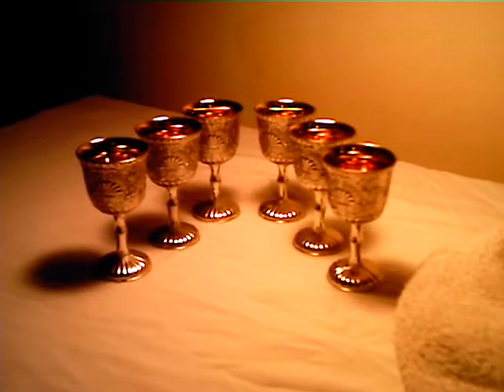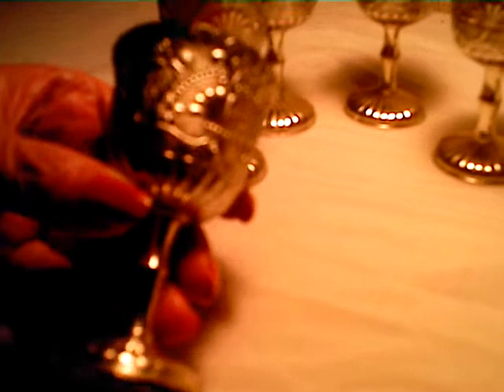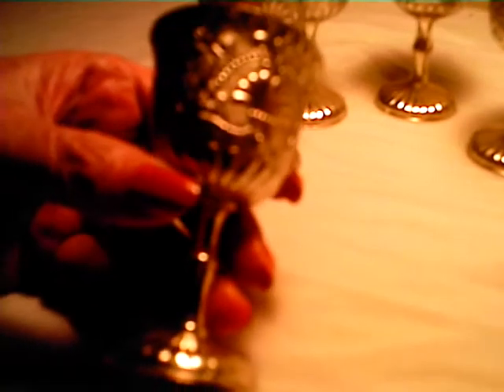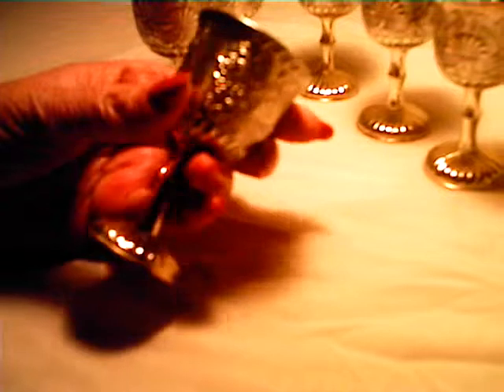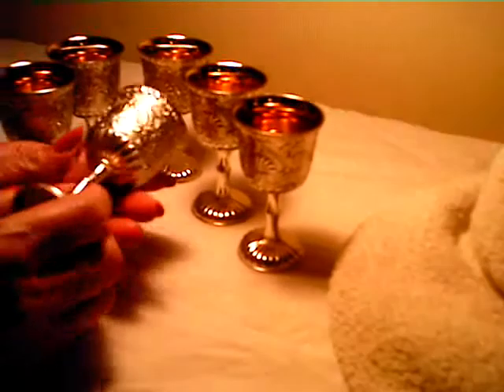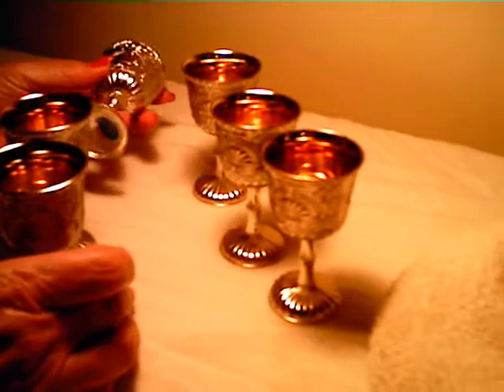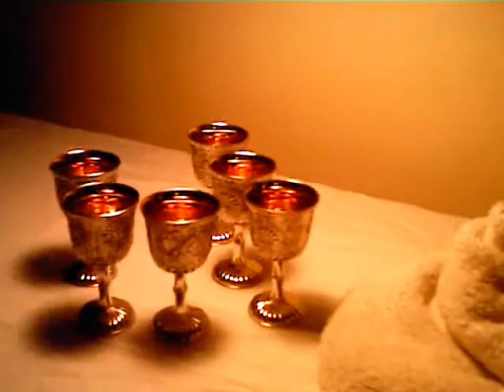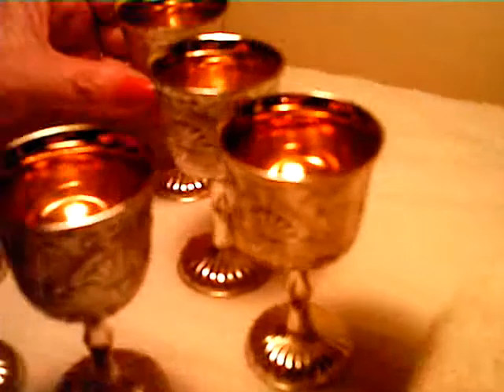Gobblets Set Of 6 Silver and Gold Toned Cordials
THIS IS A SET OF SIX CORDIAL GOBLETS. THEY ARE YELLOW GOLD ON THE INSIDE AND SILVER TONE ON THE OUTSIDE. THESE GOBLETS OR CORDIALS ARE PERFECT FOR FAMILY AND FRIENDS TO TOAST TO THE HOLIDAYS OR ANY TIME. THE CORDIALS HAVE GRAPES AND LEAF DISIGNS ON THE OUTSIDE. THEY HAVE A BAMBOO DESIGN ON THE STEMS. THEY ARE 3 1/2 INCHES IN TALL AND 2 INCHES WIDE ON THE RIM. THE GOBLETS ARE TARNISH RESISTANT AND CAN BE CLEANED WITH A DAMP CLOTH, THEY ARE MADE IN JAPAN. DO NOT USE SILVER POLISH ON THESE. ENJOY